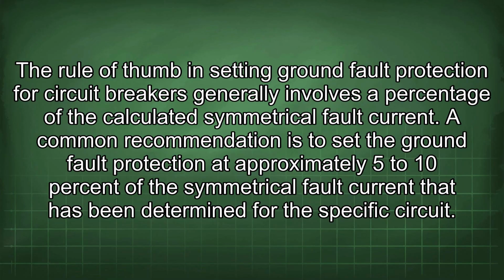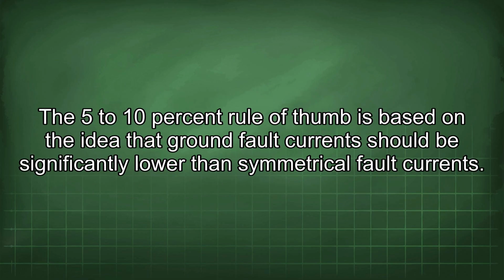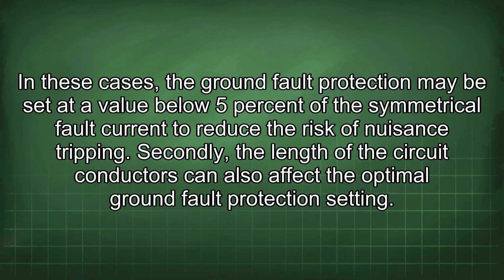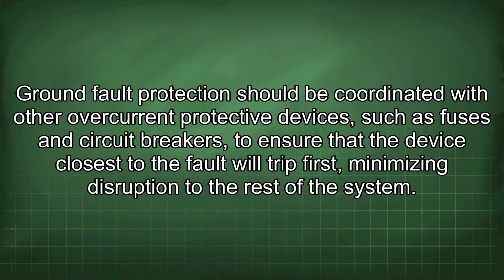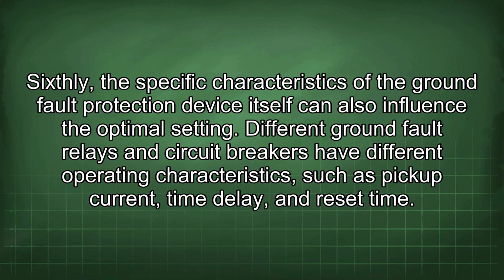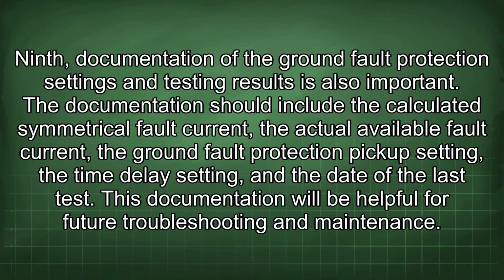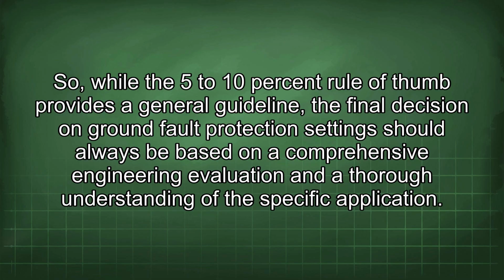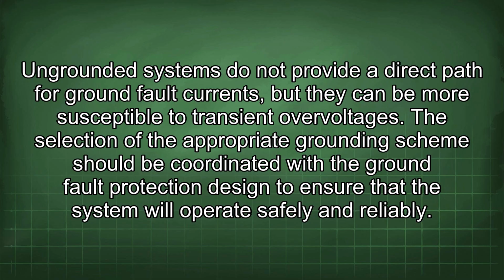Ground Fault Protection Setting Rule of Thumb Explained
Learn the rule of thumb for setting ground fault protection on circuit breakers. Discover the recommended percentage based on symmetrical fault current. Understand when adjustments may be necessary for specific applications.